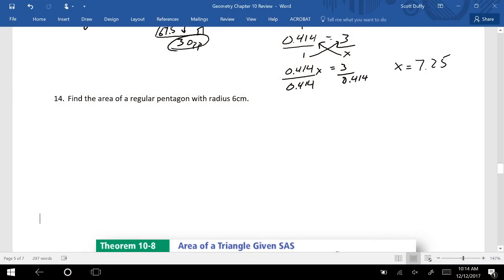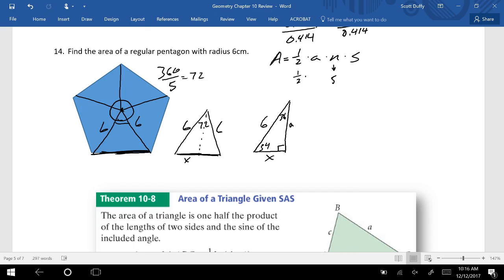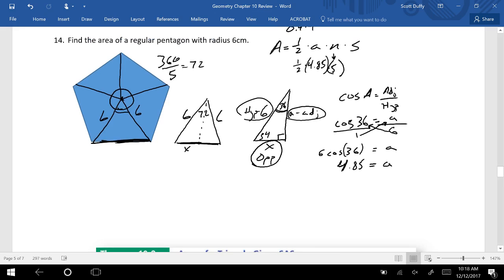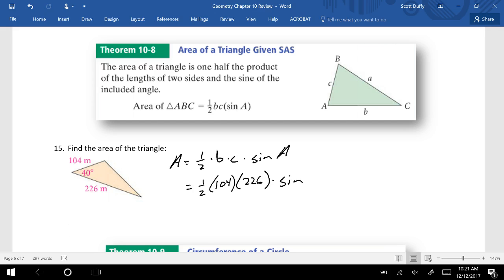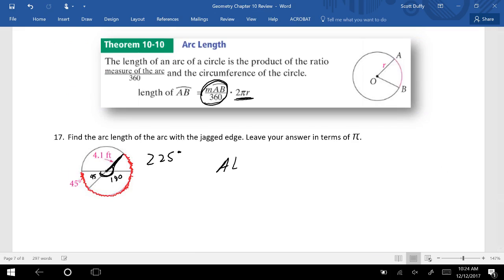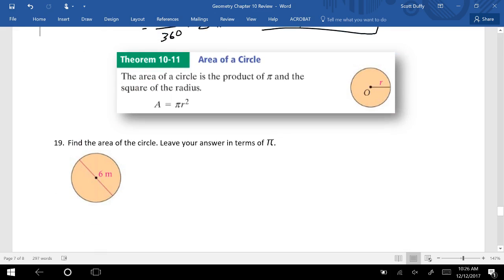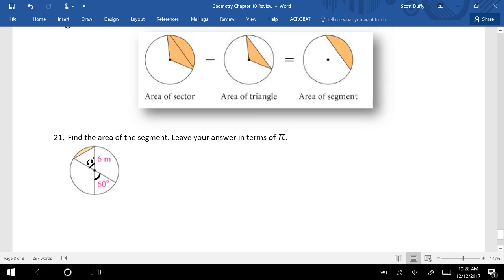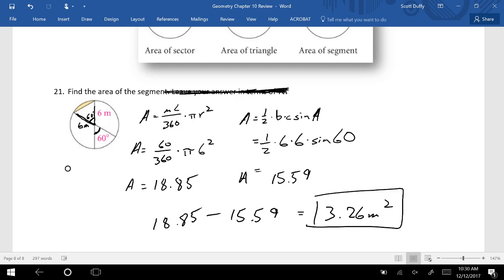Geometry Chapter 10 Review Help Part 2